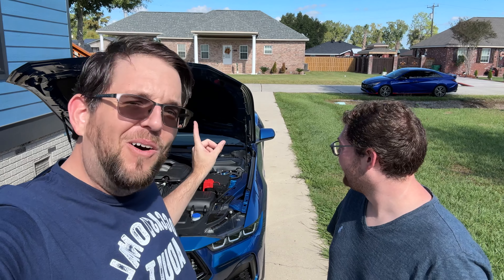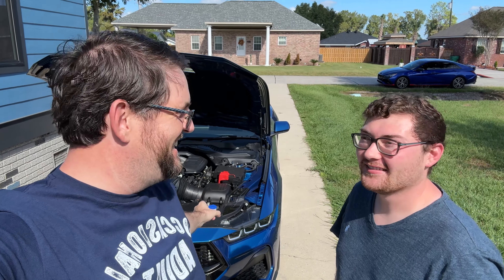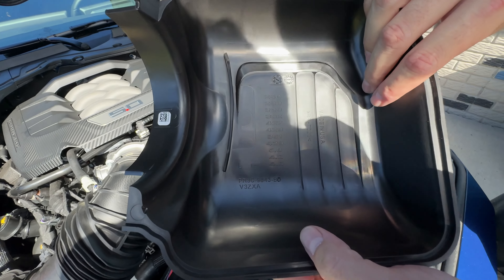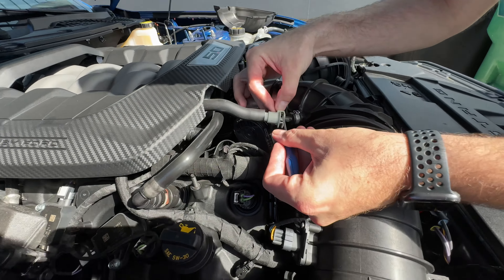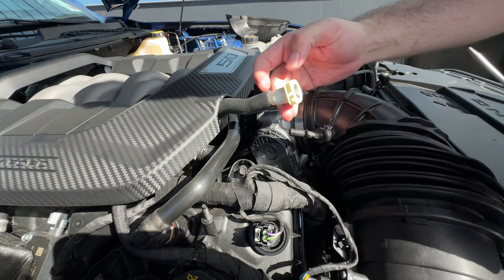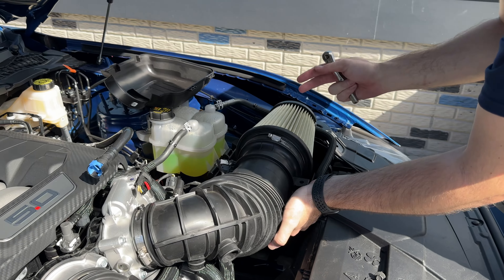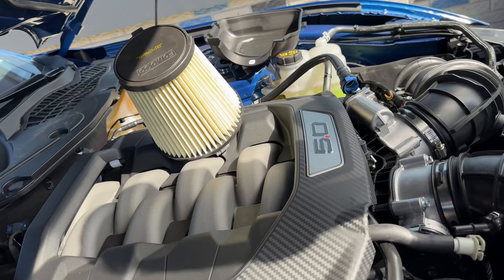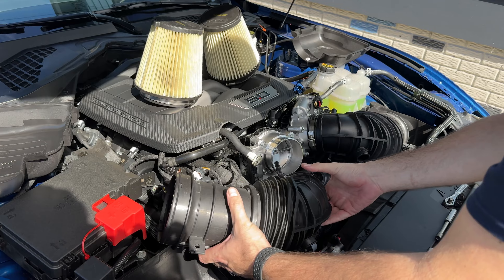20+ HP FREE in Minutes on your S650 Mustang GT - Carbon Trap Deletes!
Come along to learn how to remove the carbon traps on a S650 Mustang GT.